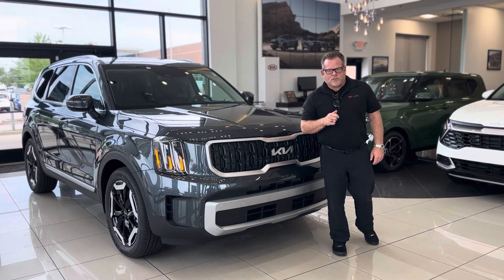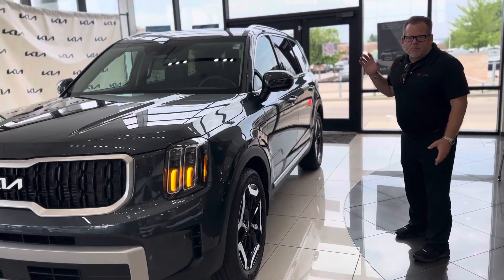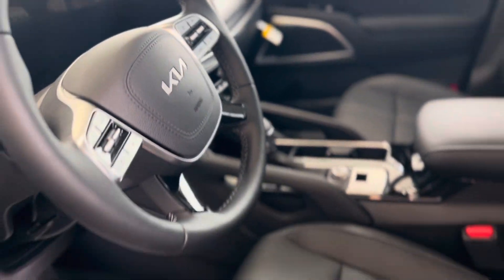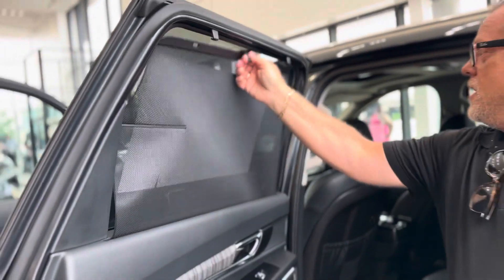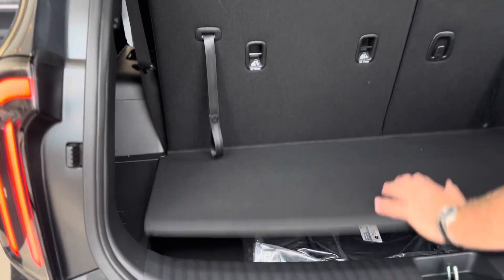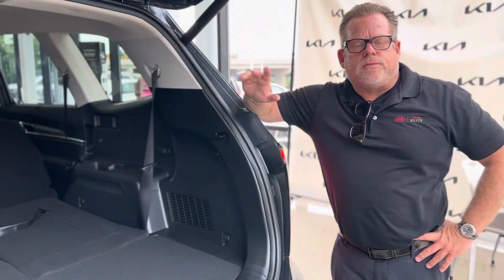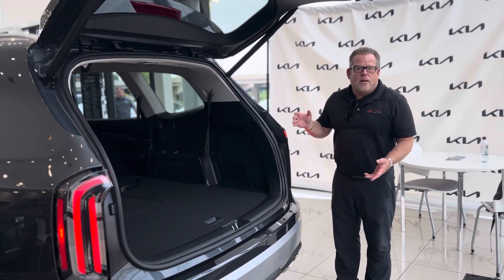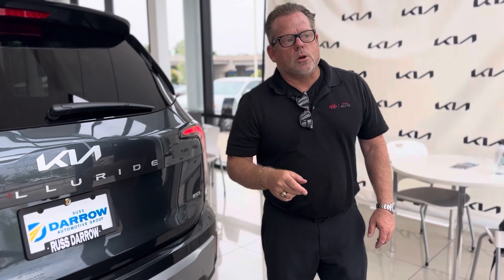2024 Kia Telluride EX AWD Gravity Gray/Black Interior - 8 Passenger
The 2024 Kia Tellurides have started arriving at the Russ Darrow Kia Wauwatosa. The EX trim model shown here has a 2nd row bench which gives it seating for 8 passengers!